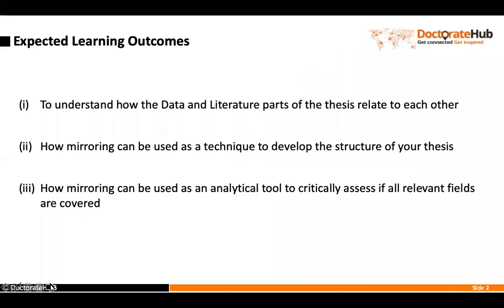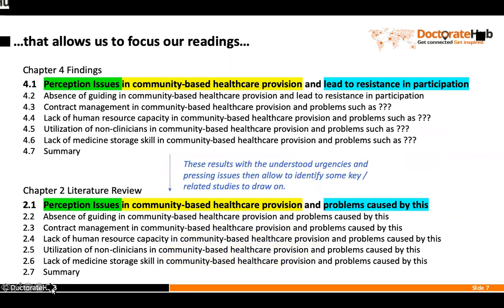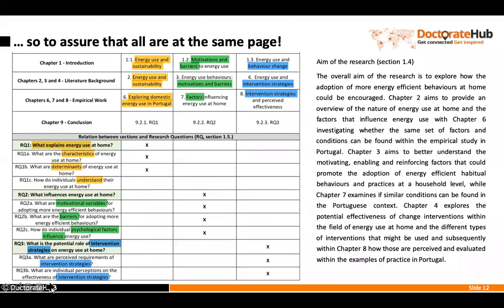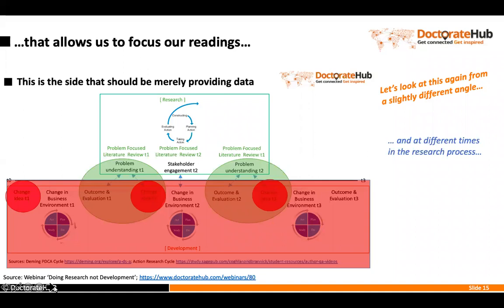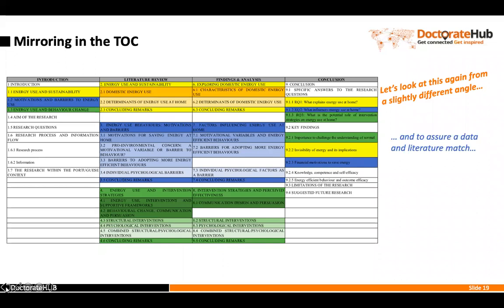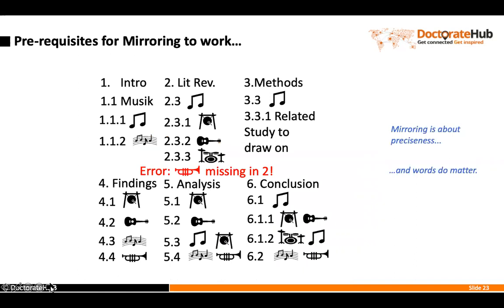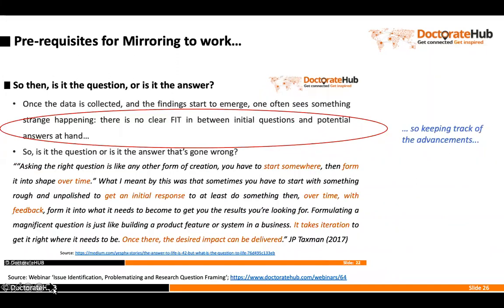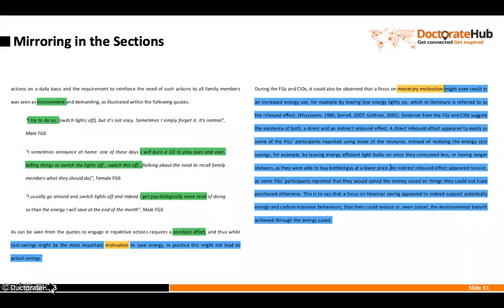Data-Literature Mirroring – a back and front juggle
The focus of this webinar is to shed some light on the back and front juggle that will allow you to gradually mirror out the structure of your literature review chapter and so to assure that literature review, data and findings, and analysis and evaluation all add up.

In a nutshell, Mirroring can be a key to REDUCE THE TIME: ‘time to problem understanding’, ‘time to results’, ‘time to key literature’, ‘time to methodology crafting, ‘time to write the thesis up’, and ultimately ‘time wasted’. Take a look at the below image to see for yourself how mirroring can guide you!

The point here is, that research is not a linear thing. And it is not like you are going to complete your thesis on a chapter after chapter base. As a matter of fact, you might not want to spend too much time on the initial literature review chapter. You sure will need to build up a robust knowledge base around your research problem, and this surely will require a good amount of initial readings. But the criticality of the literature review will come from the critical contrasting of your findings and observation against those provided in the literature.

Given that at the initial stage your findings and observations, and your understanding about your research problem will be relatively limited, so will be the degree to which you will manage to engage into a critical literature review. But with the findings and observations becoming more and more available, and your problem understanding more precise and sharp, so will your literature review mature over time.